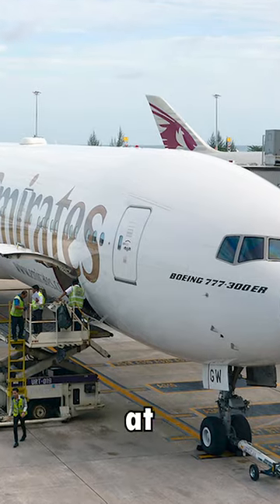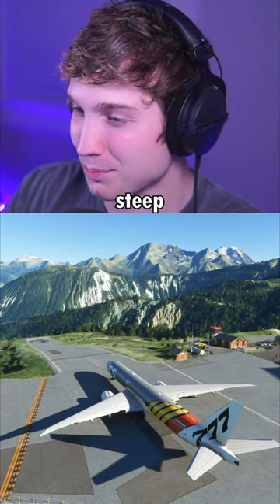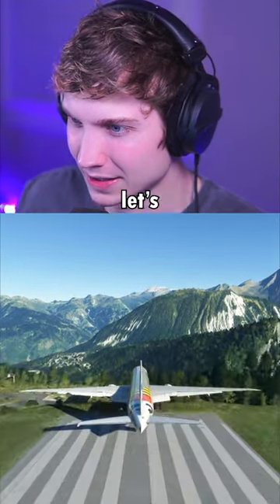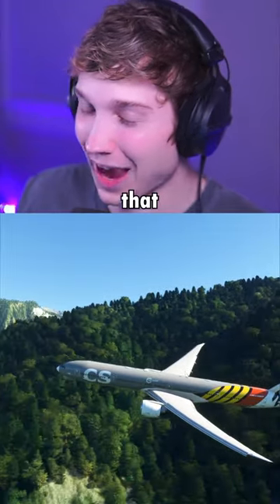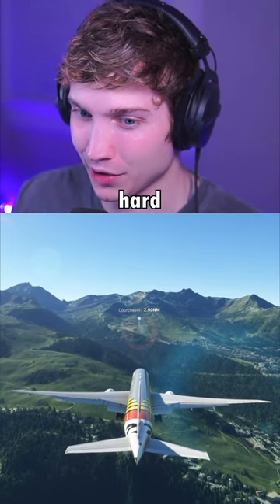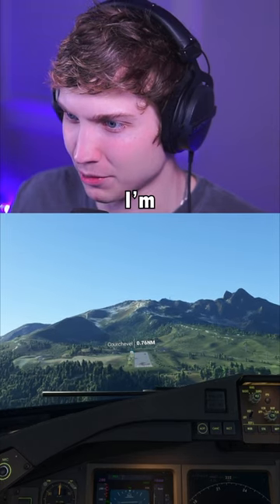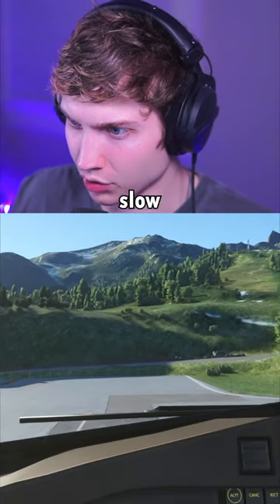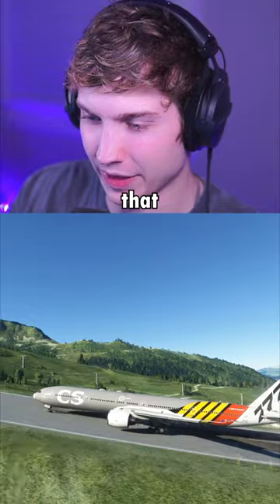Boeing 777 Landing at Courchevel (LFLJ) | Microsoft Flight Simulator